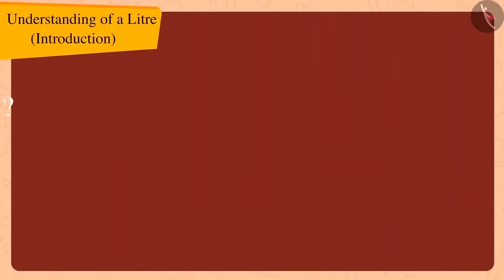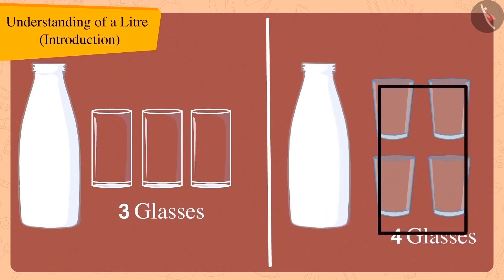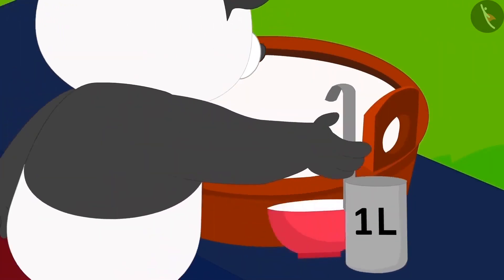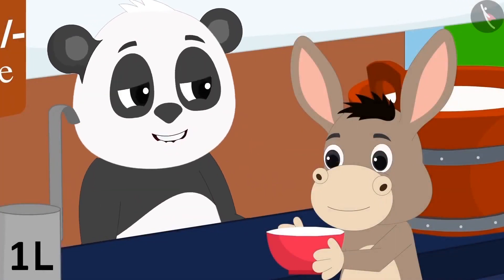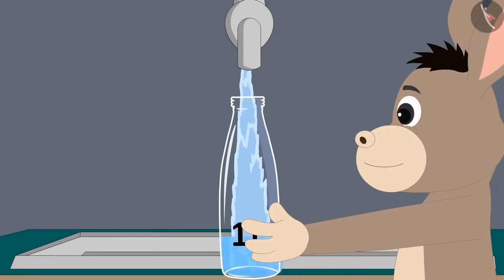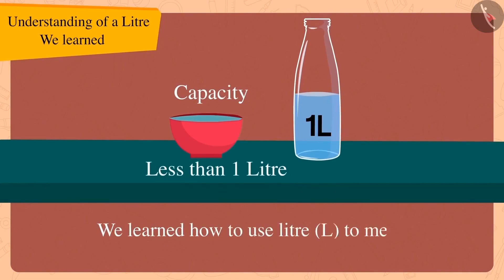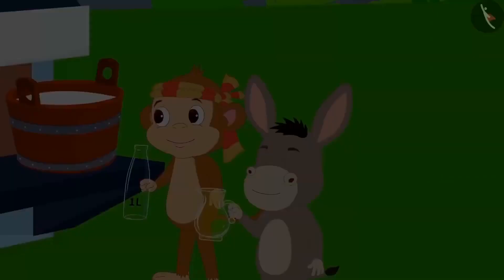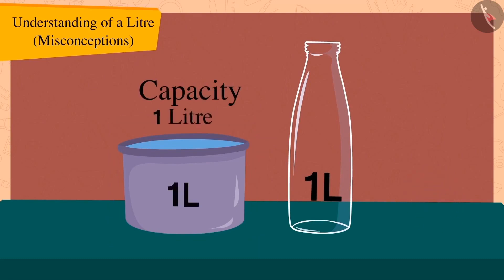Class 3 Maths Chapter 11 'Jugs and Mugs' Understanding of a Litre cbse ncert